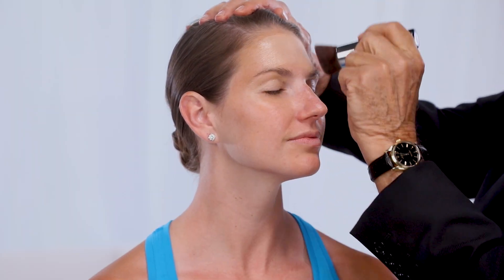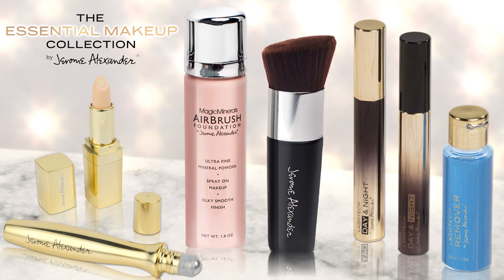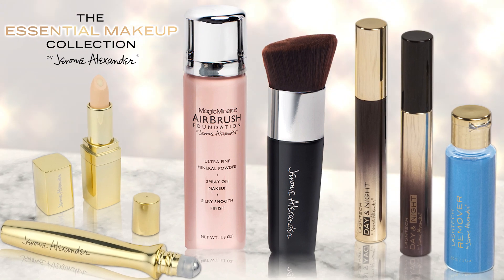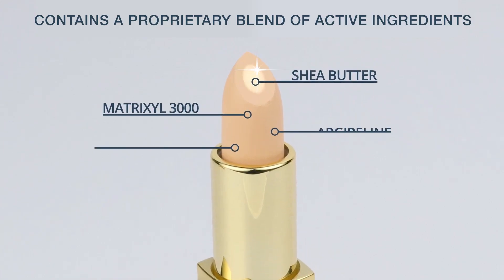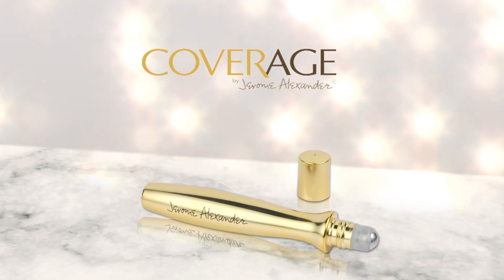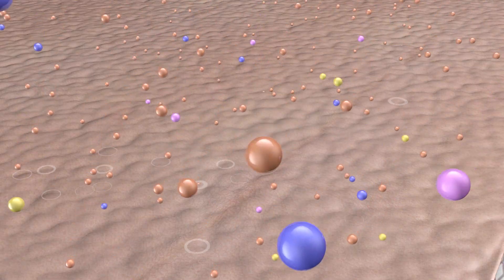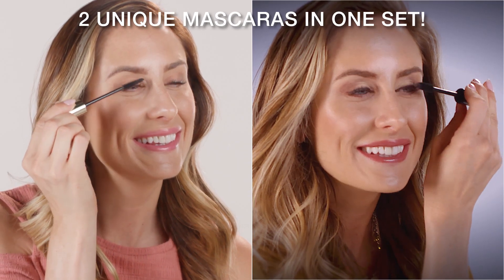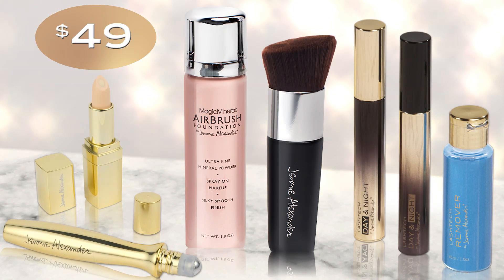Jerome Alexander Essential Makeup Collection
3 Easy and Effortless Steps to Achieve
THE PERFECT LOOK
CoverAge Concealer and Rollerball
Buildable and blend-able coverage that lasts
Proprietary blend of active ingredients to moisturize
Refresh under eyes for a radiant and rested look
Softens, conditions, and soothes.
CONCEAL CORRECT REFRESH
Anti-aging under eye concealer & skin care treatment all-in-1 with CoverAge Concealer and Rollerbal

AirBrush Foundation

Full coverage without the weight
No fine lines or creasing
Covers fine lines and wrinkles
Hydrates and nourishes to a beautiful matte finish
HYDRATE COVER PERFECT
Create a look for day or night in an instant with
AirBrush Foundation Spray

LashTech Day and Night Mascara + Makeup Remove
Curls, lengthens, and defines lashes
No clumping, flaking, or hard-touch feel
Ultra-black, thickening formula
Separates and strengthens lashes
CURL LENGTHEN SEPARATE
Create drama or just lengthen your lashes with
LashTech Day and Night Mascara + Makeup Remover

INCLUDES OUR PROPRIETARY BLEND OF SKINCARE ACTIVES!
The multitasking formula is infused with the Jerome Alexander Skincare Makeup™ proprietary blend of active ingredients that delivers immediate results and long-term anti-aging benefits.

HYALURONIC ACID
Adds and locks in hydration, which helps makeup look fresh all day long!

ARGIRELINE
Reduces lines and wrinkles!

MATRIXYL 3000
Relaxes wrinkles and boosts collagen production, elasticity, and stimulates skin repair!